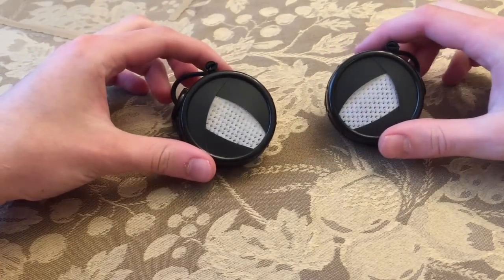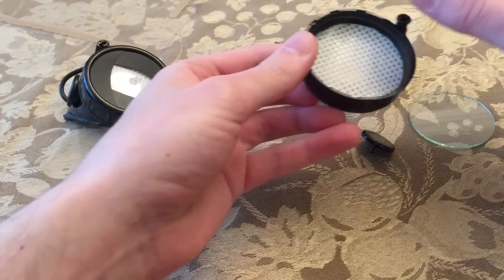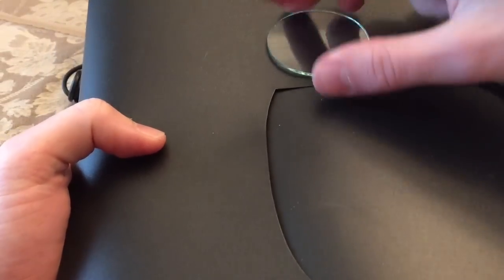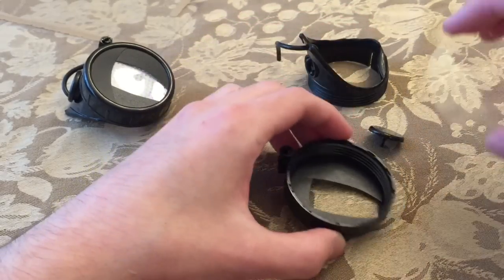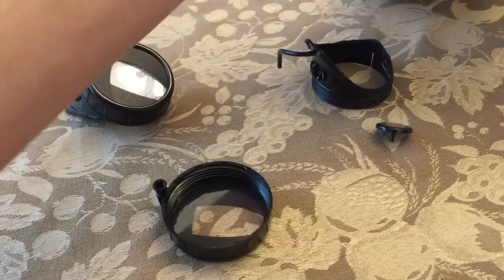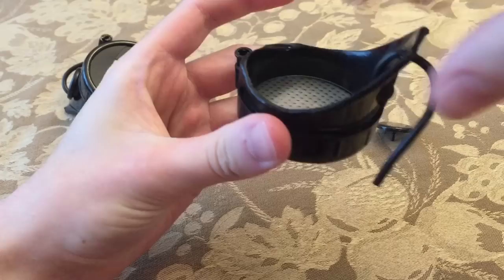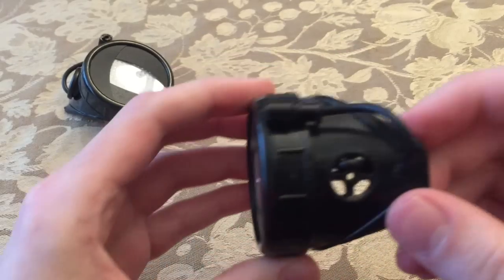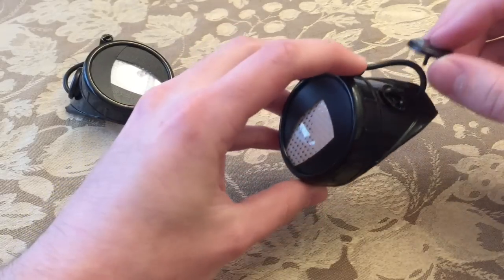Spider-Man Homecoming DIY Goggles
How I made my homemade Spider-Man Homecoming goggles.
If you have any questions, just ask and I'll try to help you out.